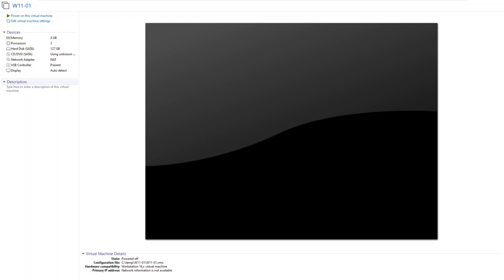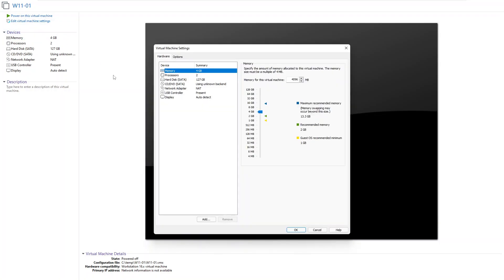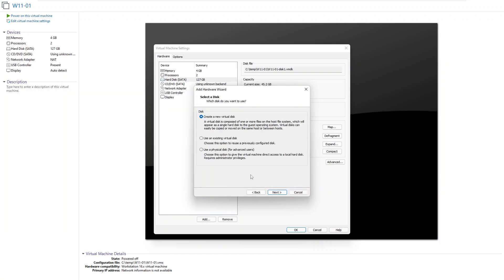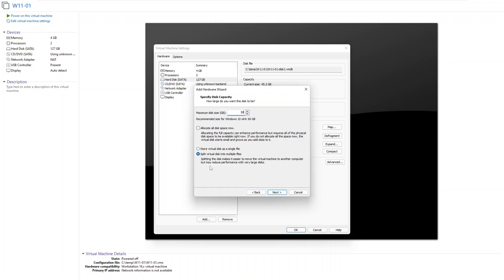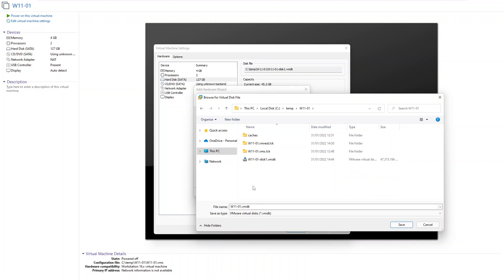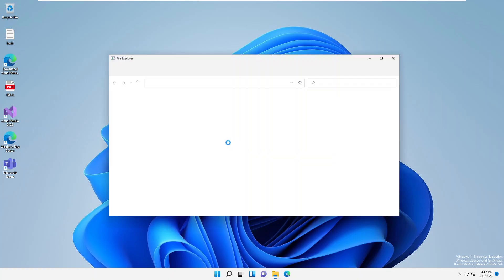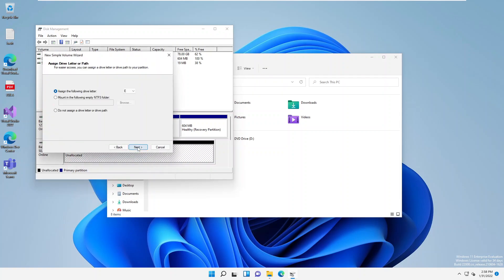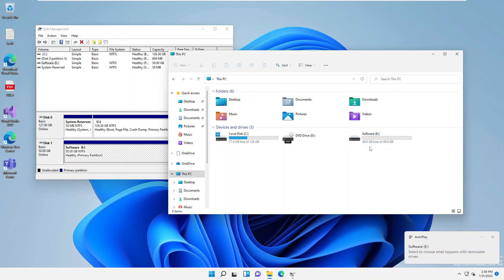How to add and Enable Solid State Disks (SSD) in Virtual Machine | How to Enable SSD feature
How to add and Enable Solid State Disks (SSD) in Virtual Machine.
How to enable SSD feature in oracle virtualbox

Windows 11 Full Tutorial: Master Windows 11 Like a Professional